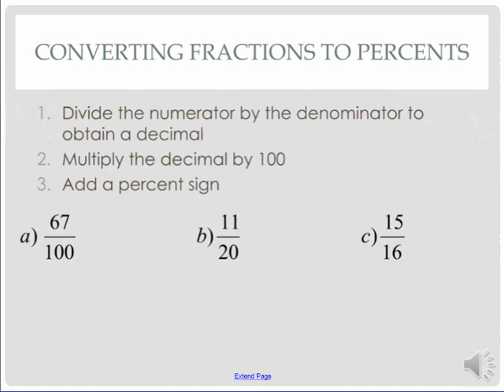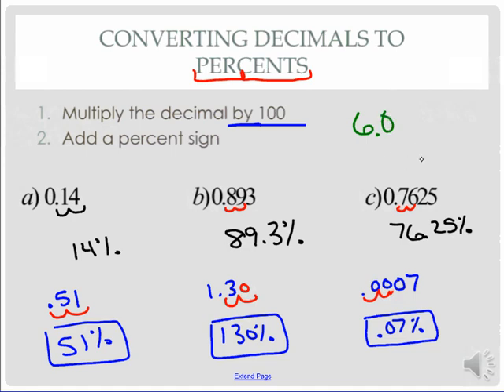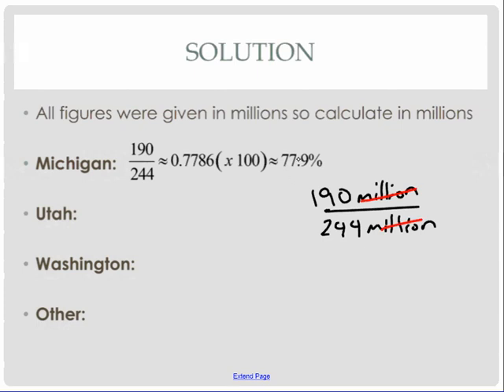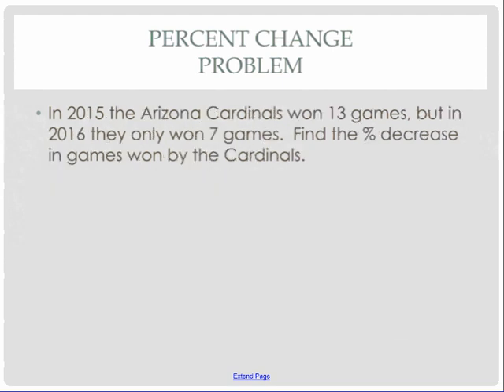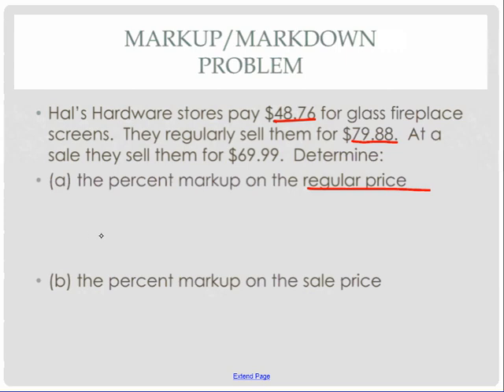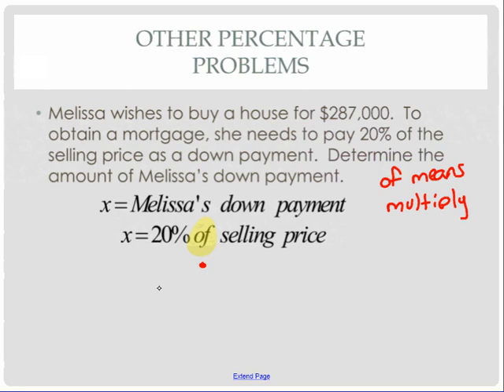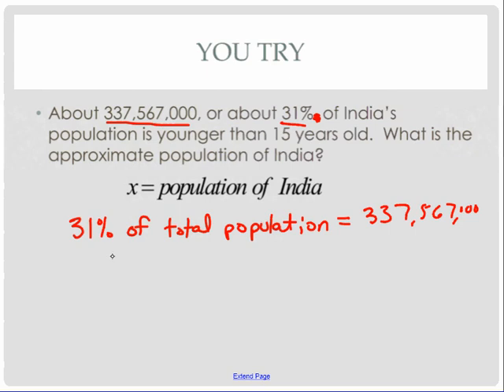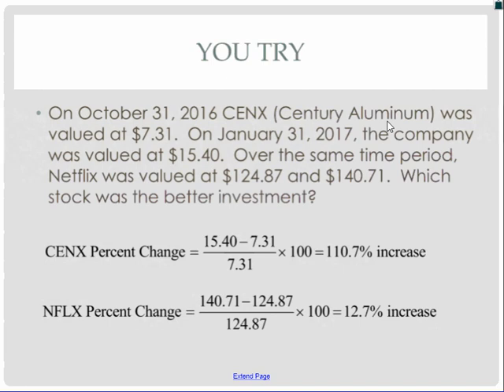11.1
This video reviews converting fractions to decimals to percents.  We also spend time looking at word problems that involve percentages as well as percent change.